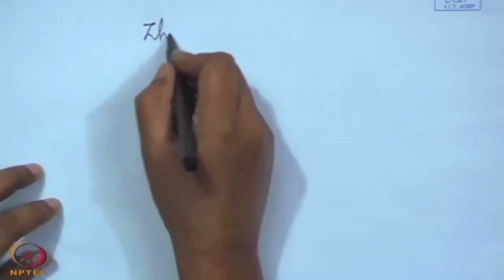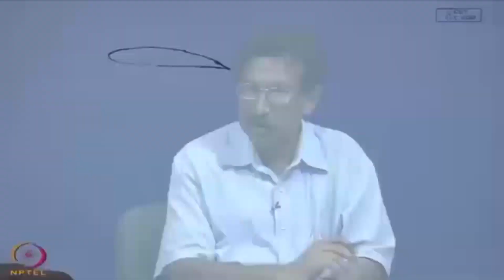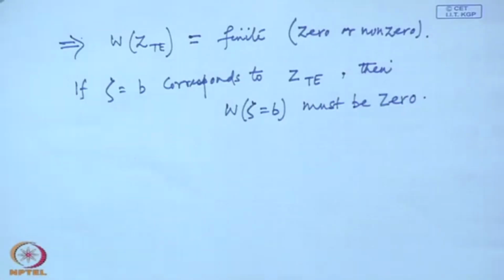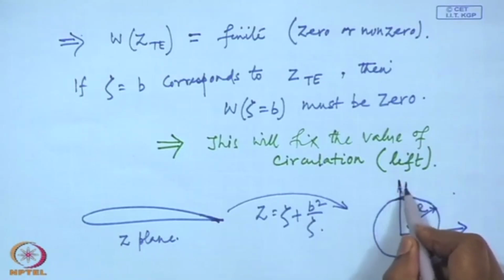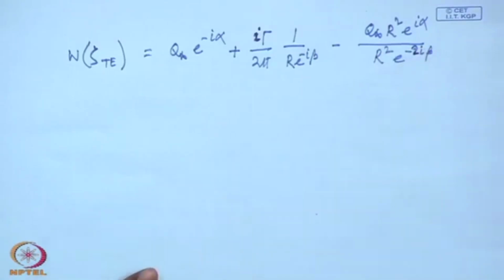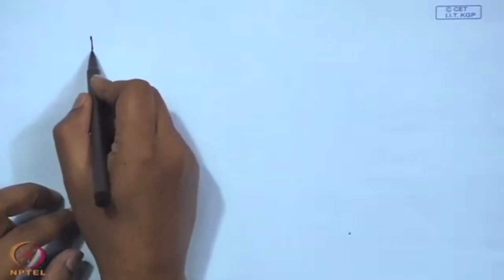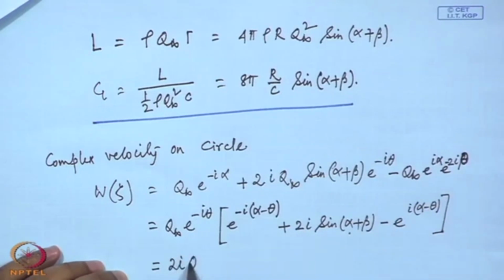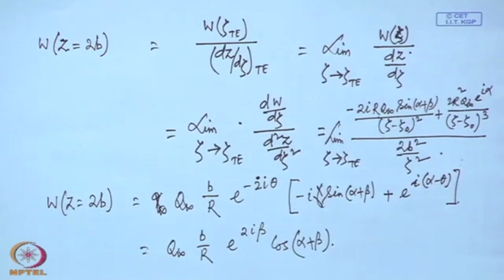Lec 36: Zhukovsky Transformation (Contd.)